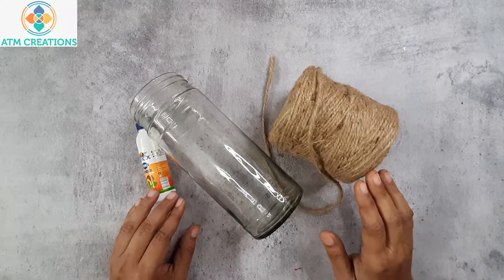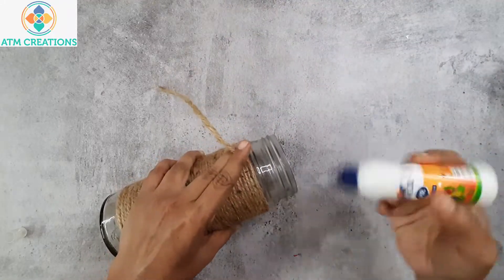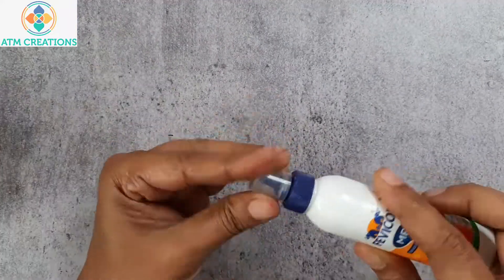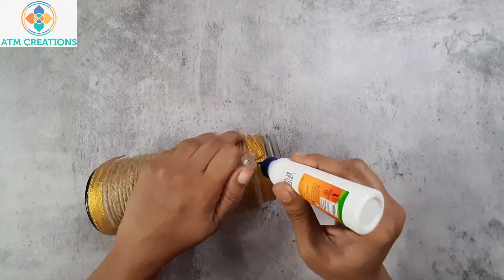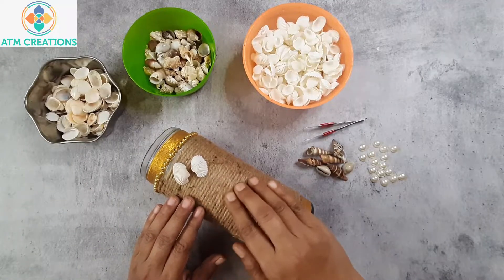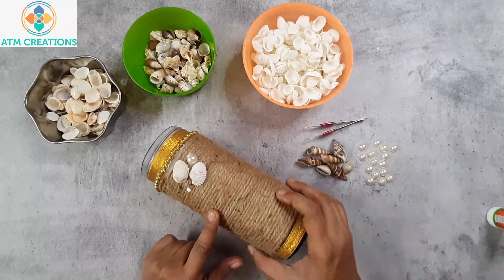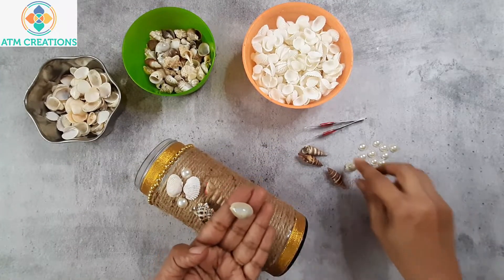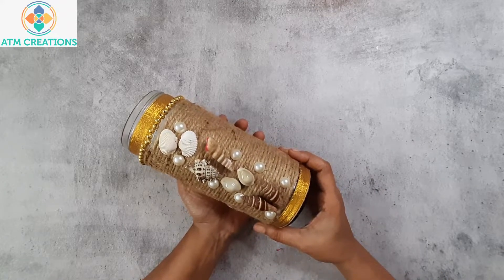Jute bottle decoration idea | Jute bottle craft | Easy home decoration DIY | (2022) | ATM Creations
This is Jute bottle craft video, that is Easy home decoration DIY, and it is also Jute bottle decoration idea, explained Step by step.

This is the 2nd video in JUTE CRAFTS series, that's uploaded in year 2022, by ATM Creations.